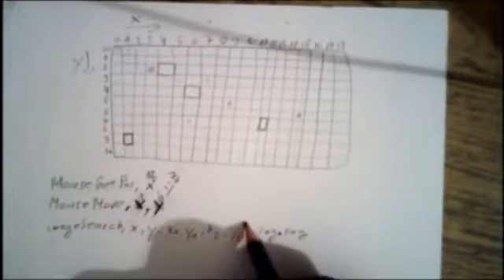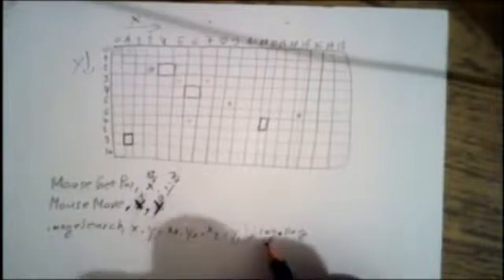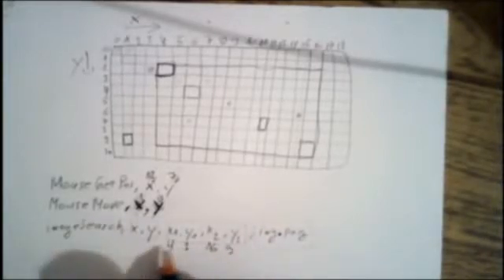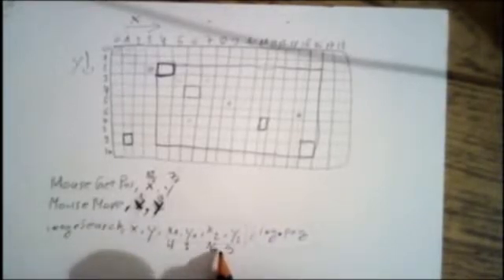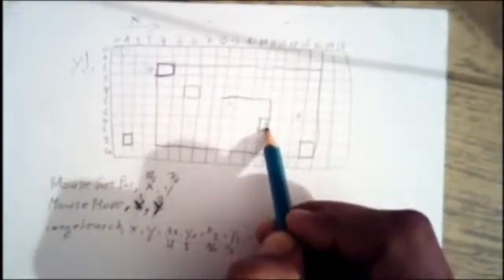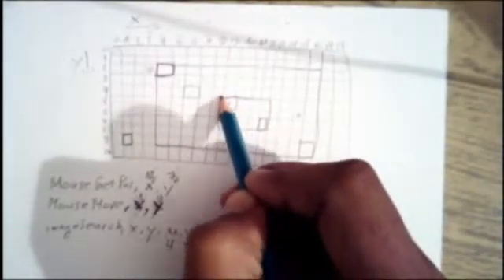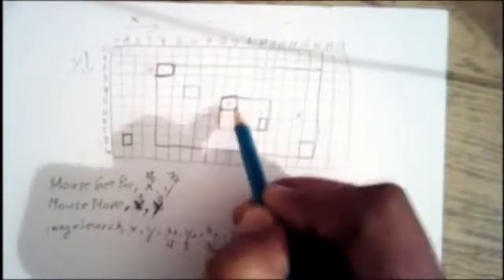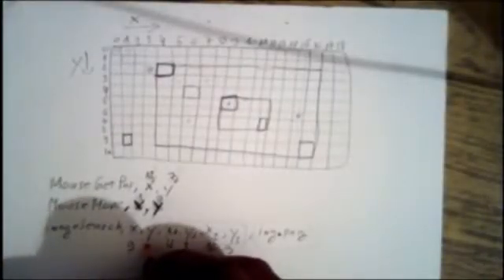autohotkey understand coordinates and areas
hello, in this video i'am gonna show you the meaning of coordinates and area in autohotkey